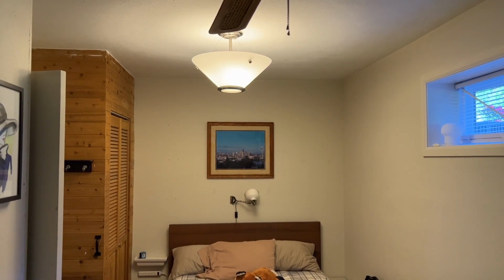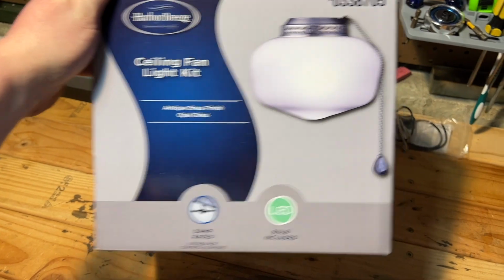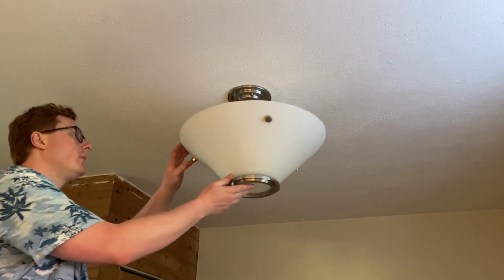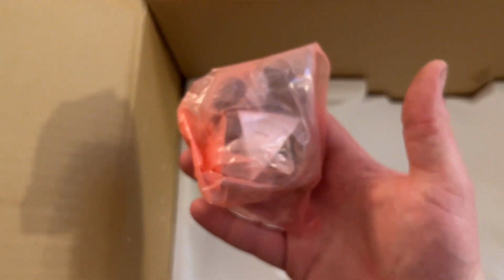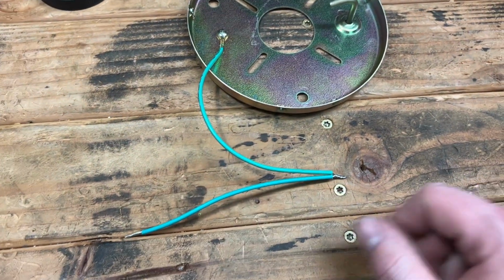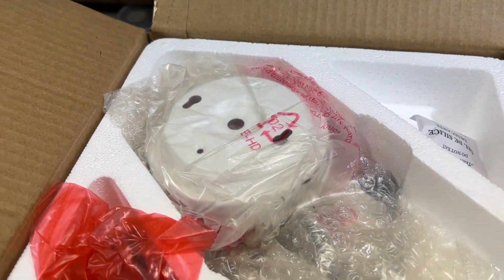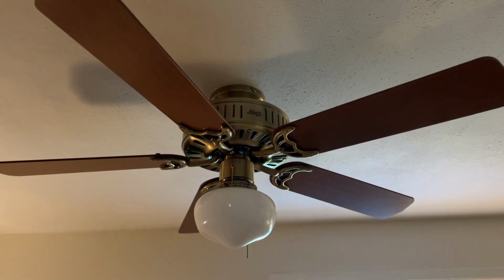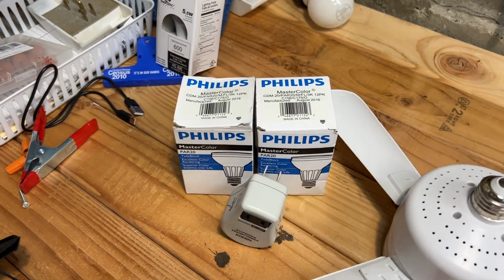Ceiling Fan Install in the Spare Bedroom - 46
Within this video we install a Hunter Ceiling fan in the Spare Bedroom and move another ceiling fan to a new home, or so we try...